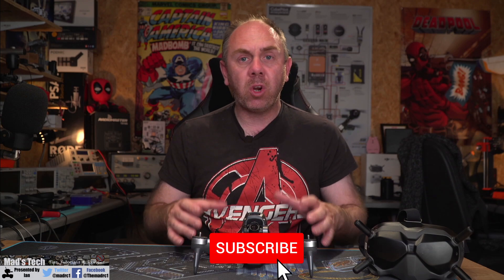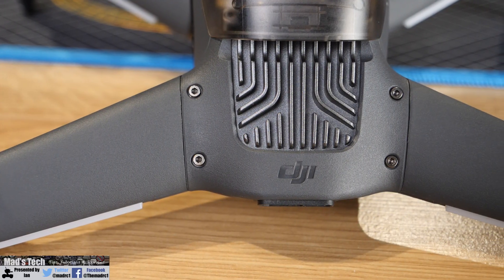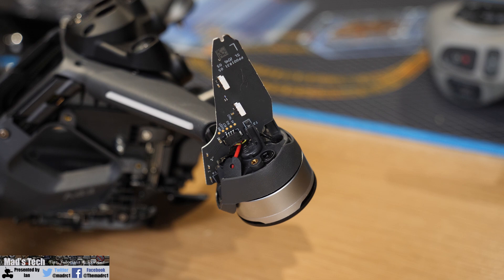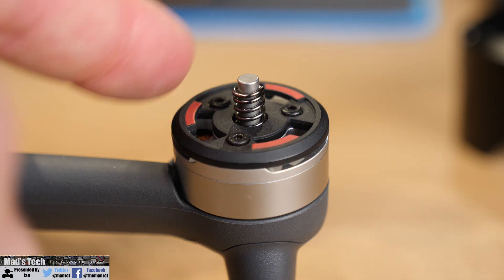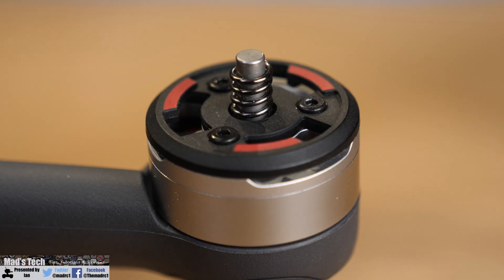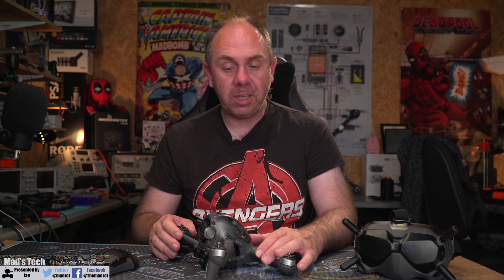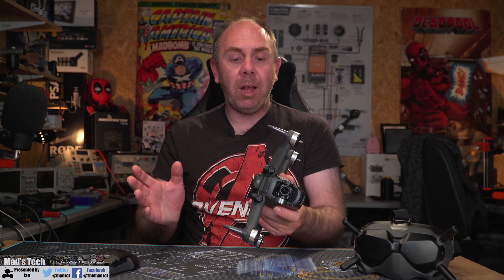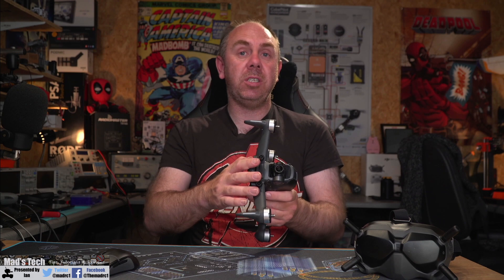DJI FPV Drone Crash ? - What & Where To Check For Damage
Crashed your DJI FPV Drone ? - In this video I am talking about what to check and how to resolve GPS and IMU Errors.